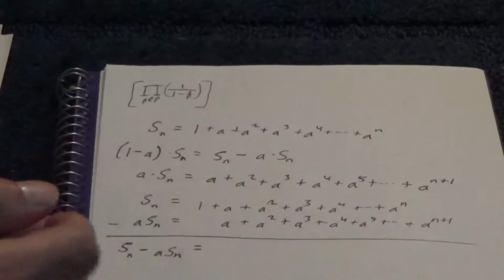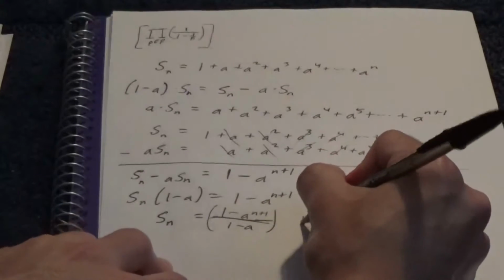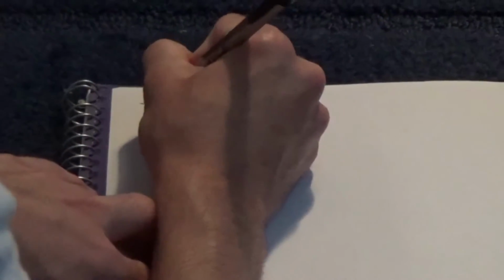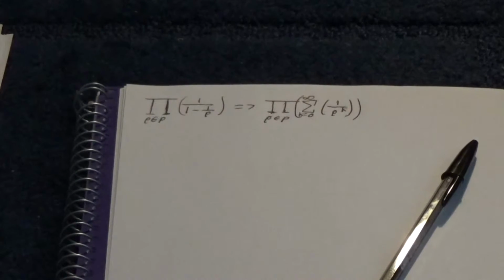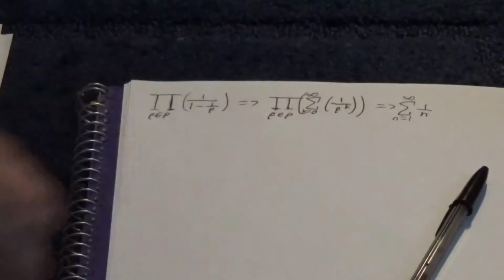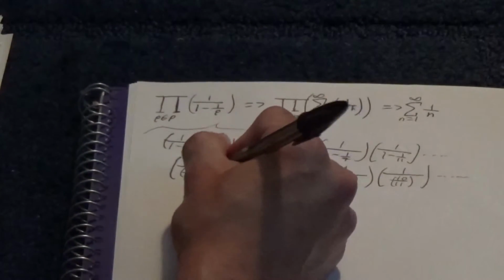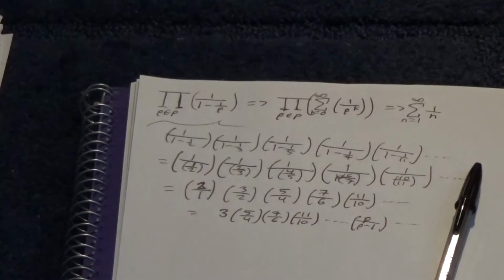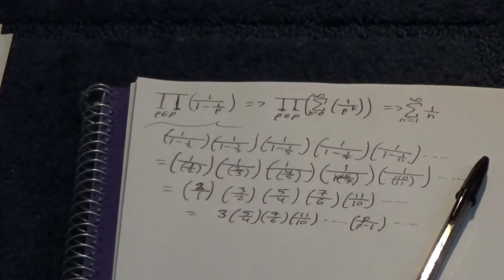You, Me, and the PNT, Part III: The Euler Product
An amazing structure called the Euler Product, and a proof & demonstration surrounding it.

~~~LINKS~~~
Sources used in the Video:

Print Sources:
"The Music of the Primes" by Marcus du Sautoy
"The Irrationals" by Julian Havil